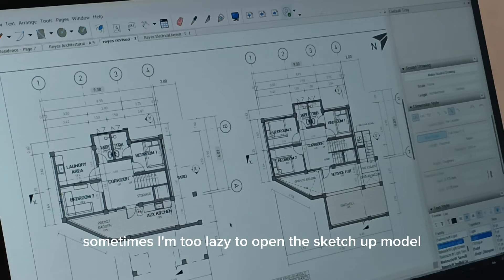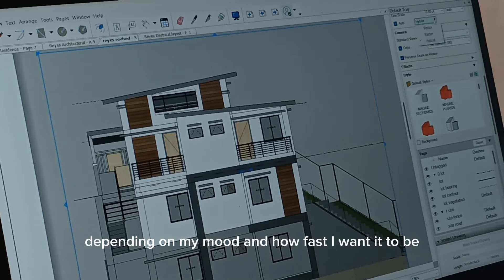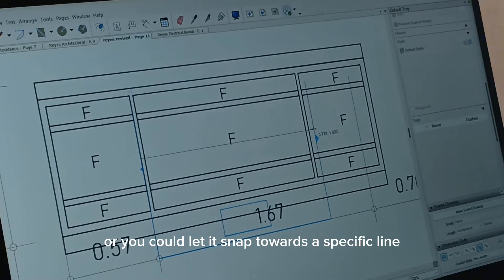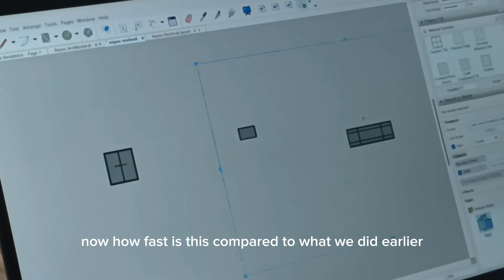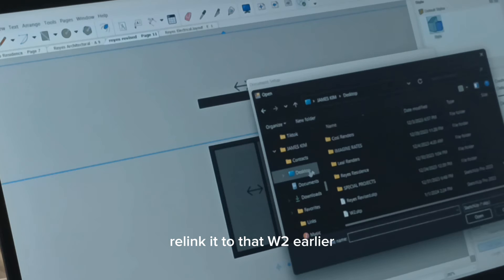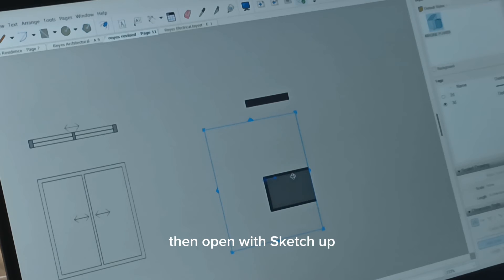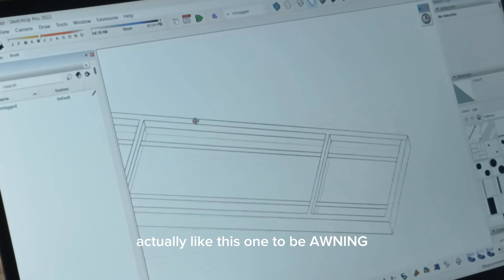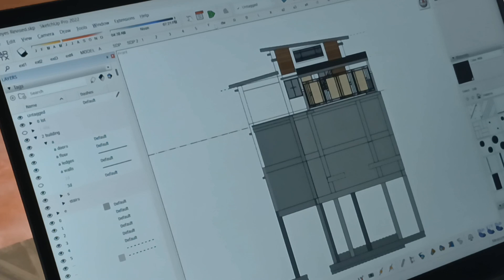Sketchup Blueprint 13 - How to Create Window Schedule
𝗔𝗩𝗔𝗜𝗟𝗔𝗕𝗟𝗘 𝗟𝗔𝗬𝗢𝗨𝗧 𝗖𝗢𝗨𝗥𝗦𝗘

Vol 3-4: 2d Engineering & 3d Info Modelling